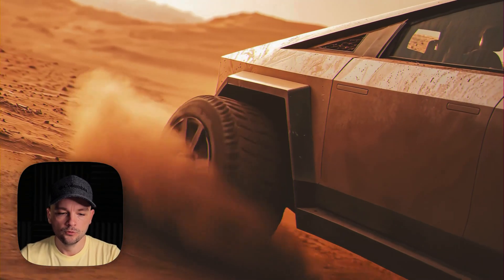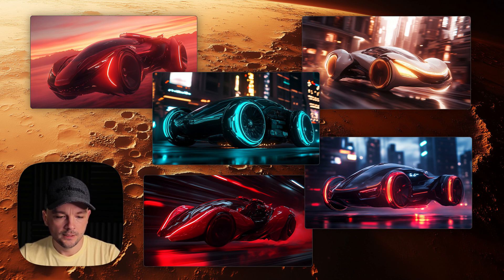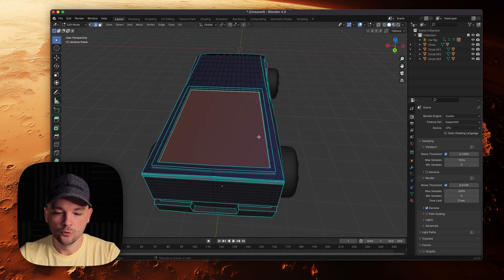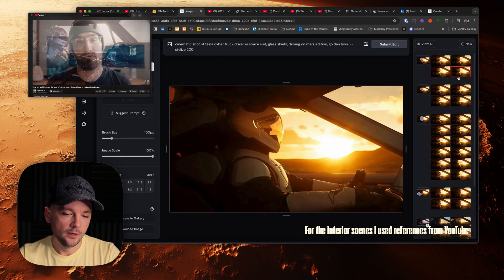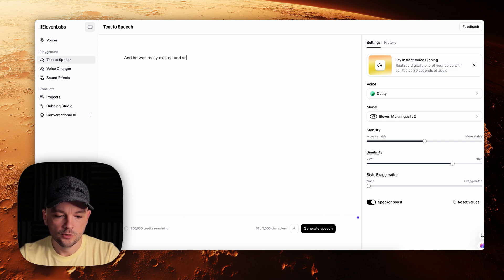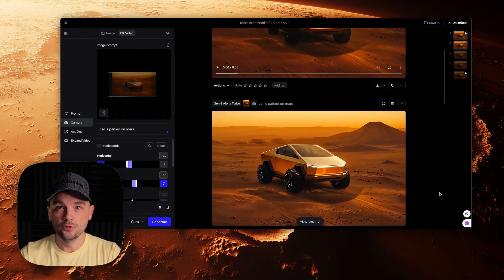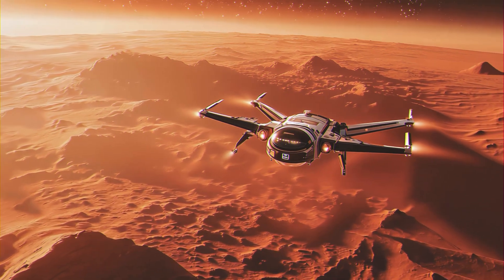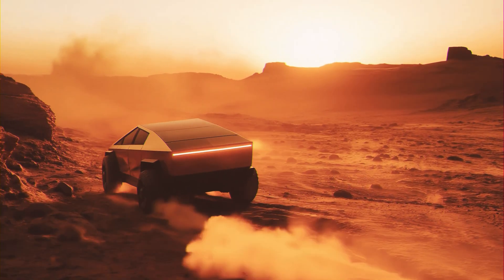How I Made the Tesla Cybertruck Mars Edition AI Ad | Behind the Scenes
Go behind the scenes of the Tesla Cybertruck AI Ad: Built for Earth, Perfect for Mars and discover the creative process behind this AI-powered virtual production. This video showcases how advanced tools like MidJourney, Runway, Kling, and Topaz Video were used to bring the Cybertruck to life in a futuristic Martian environment. Learn how to combine AI, 3D modeling, and virtual production techniques to craft stunning visuals and realistic concepts.

Perfect for creatives, marketers, content creators, and small business owners, this behind-the-scenes breakdown offers practical tips and insights into using AI for storytelling, video production, and advertising. See how AI tools streamline workflows, enhance visual consistency, and push the boundaries of creative projects.

If you are looking to learn AI-driven techniques for your creative workflow or explore how AI can transform content marketing, this video is a must-watch!